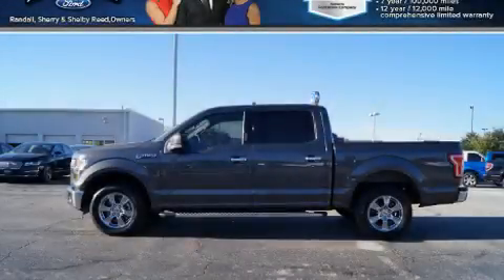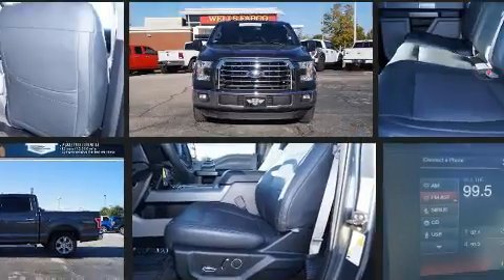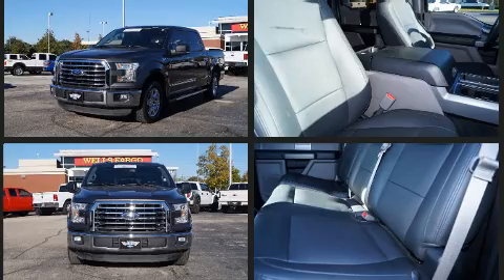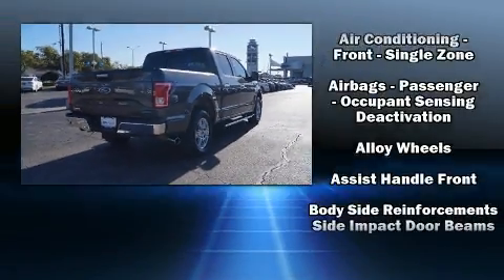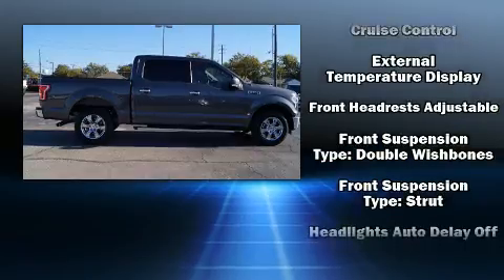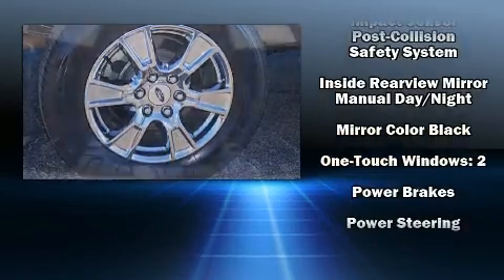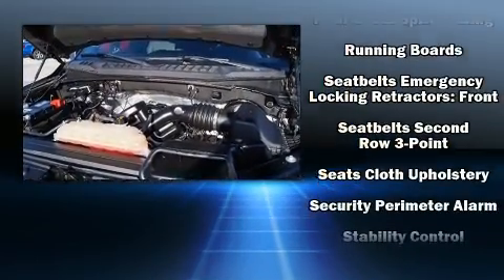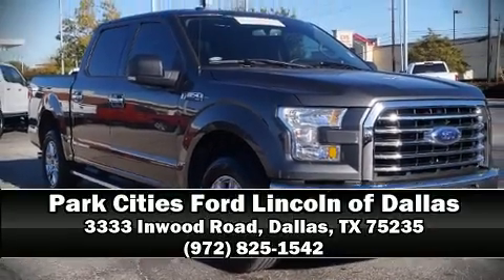2015 Ford F-150 2WD Supercrew 145 XLT in Dallas, TX 75235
You can expect a lot from the 2015 Ford F-150. With fewer than 15,000 miles on the odometer, this vehicle glistens in the crowded pickup truck segment! Top features include a split folding rear seat, a tachometer, variably intermittent wipers, a rear step bumper, air conditioning, telescoping steering wheel, and more. Ford ensures the safety and security of its passengers with equipment such as: head curtain airbags, front SIDE impact airbags, traction control, brake assist, ignition disabling, and 4 wheel disc brakes with ABS. With electronic stability control supplementing mechanical systems, you'll maintain precise command of the roadway. It also arrives with a Carfax history report, indicating just one previous owner. Our sales staff will help you find the vehicle that you've been searching for. We'd be happy to answer any questions that you may have.